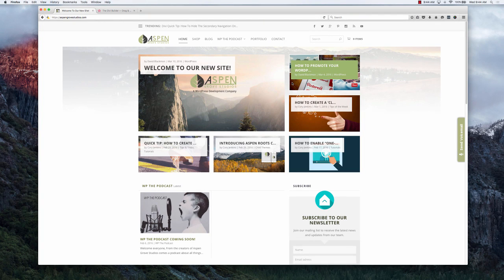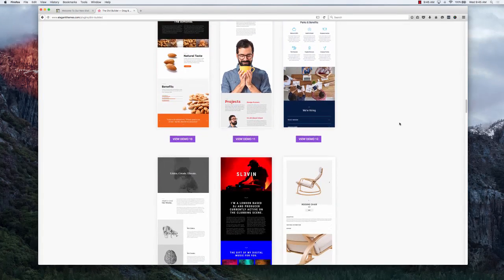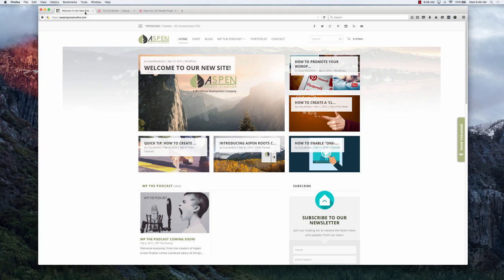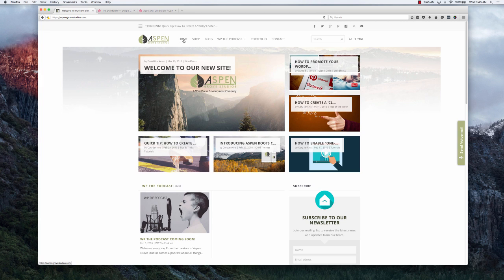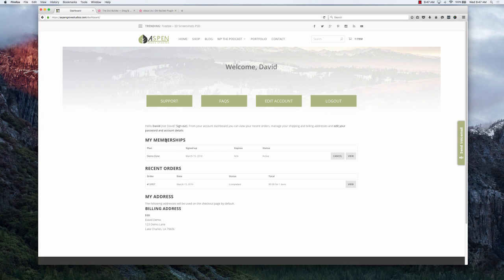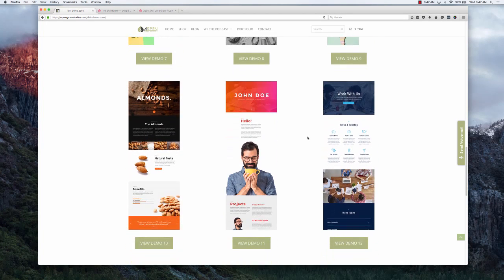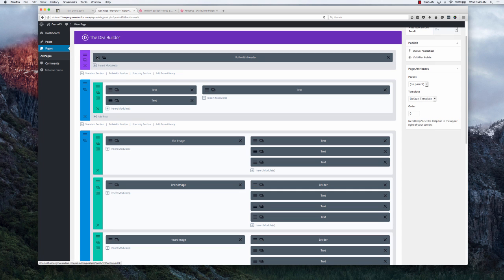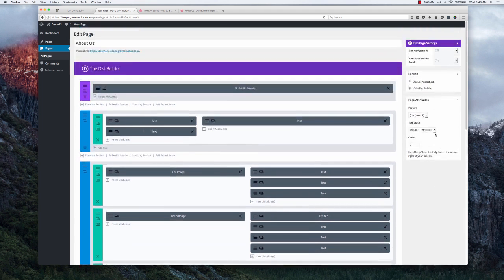The Divi Demo Zone: Divi Builder Tutorial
This Divi tutorial will show you how to use Aspen Grove Studios' "Demo Zone". The Demo Zone is a place where you can peek under the hood of the Elegant Themes Divi Demo sites. Login, go to the backend and see how these beautiful sites were created.